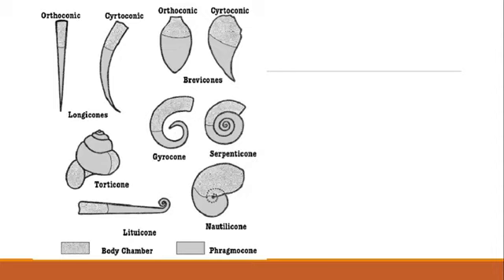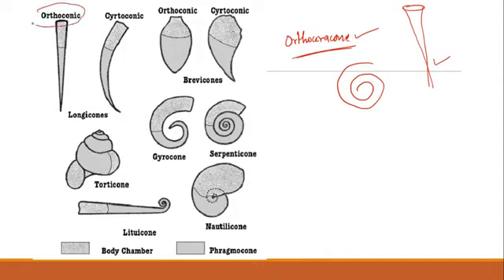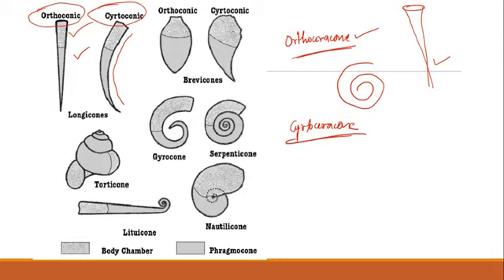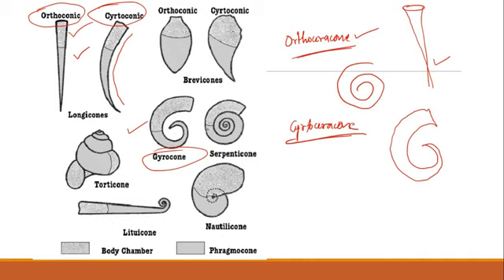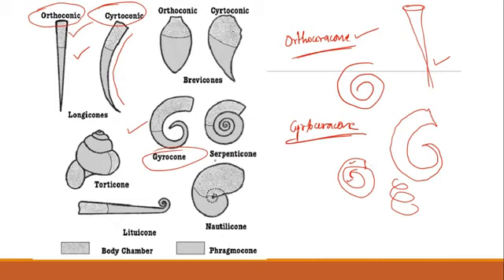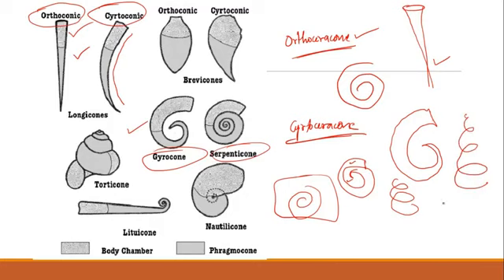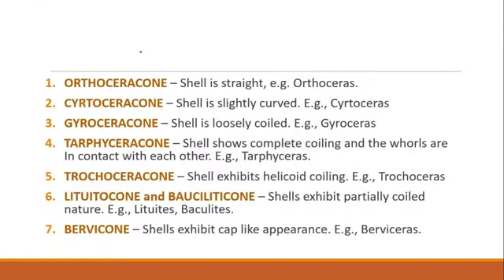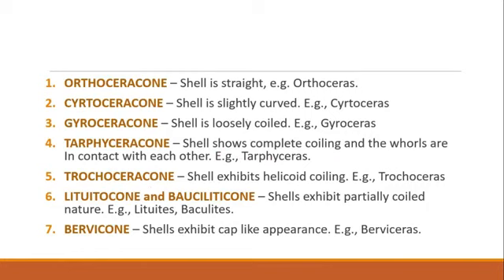9 March 2021